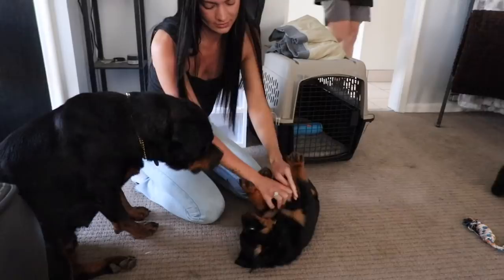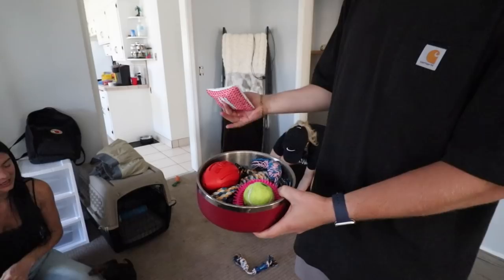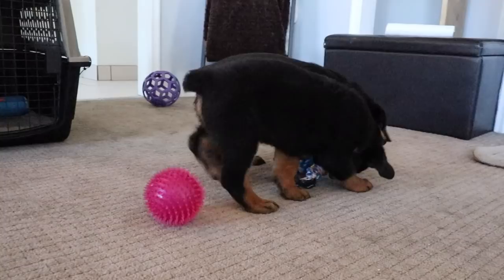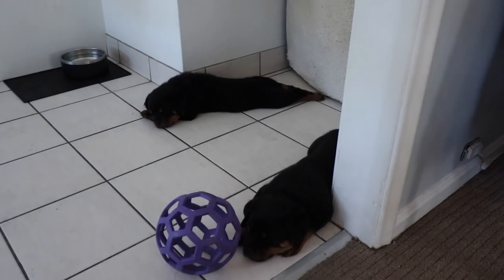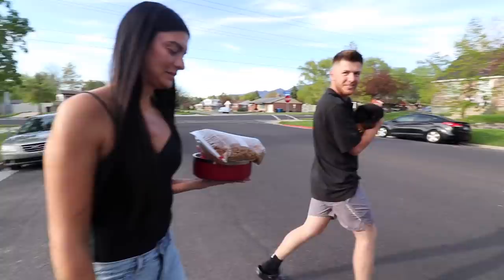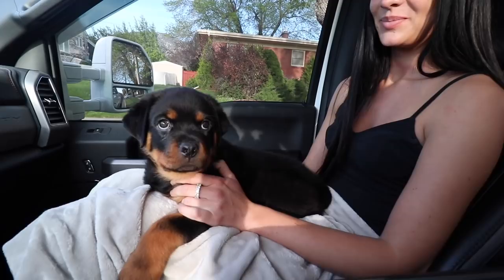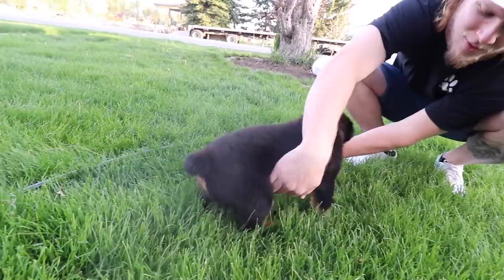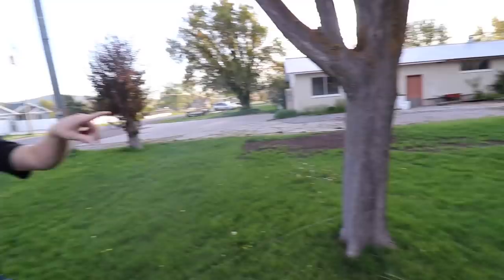We Got A New Rottweiler Puppy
Rotty Channel Merch is here!

Collin Brackin
Instagram, TikTok, Facebook, Youtube and Snapchat is @CollinBrackin

Sahm
@Browsbysahmking on Instagram and Facebook vlog chatty rotty puppy first night home pupper puppy first 24 hours